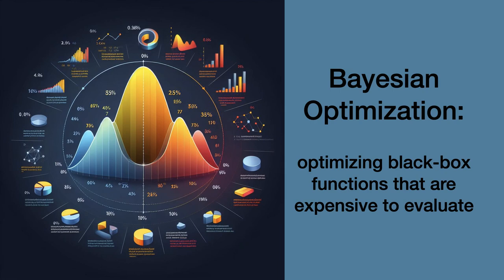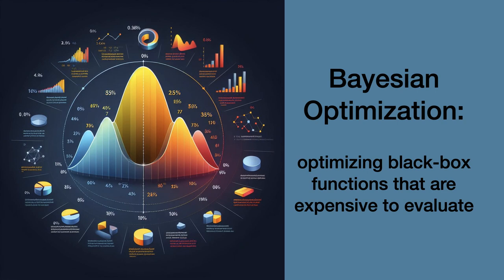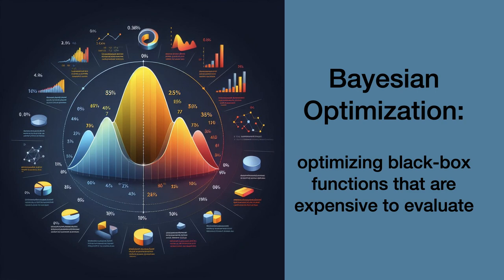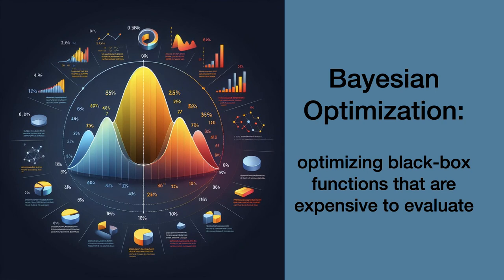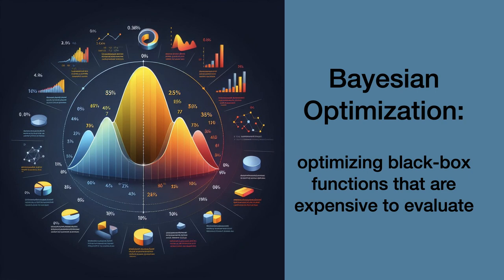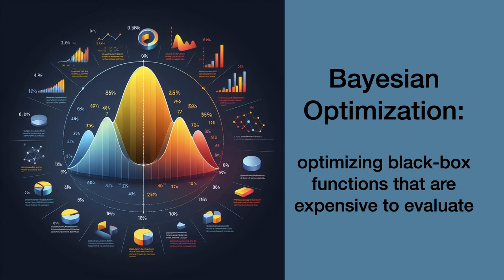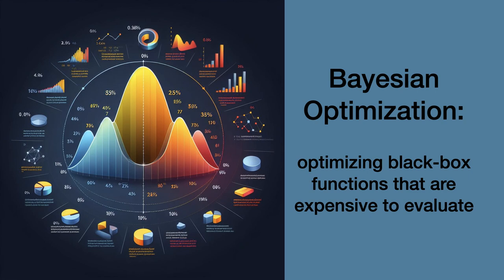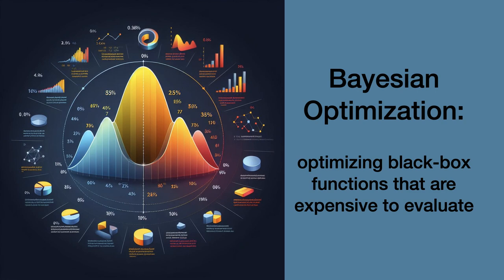Bayesian Optimization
Bayesian Optimization is a method used for hyperparameter tuning in machine learning where we have black-box functions that are expensive to evaluate. It differs from other methods like random search and grid search by using past performance to improve search speed. It builds a probability model of the objective function and uses it to select hyperparameters to evaluate. It iteratively updates the surrogate model and selects hyperparameters based on an acquisition function. The most common surrogate model is the Gaussian Process model, and the most common acquisition function is the Expected Improvement. TPE is an alternative surrogate model that models the probability distribution of hyperparameters given the objective function score. Bayesian Optimization is a powerful technique that can help find the global minimum of the objective function.